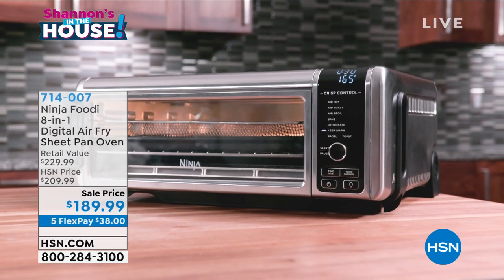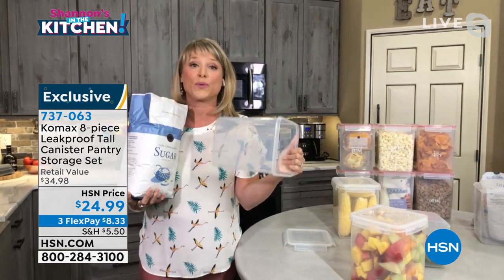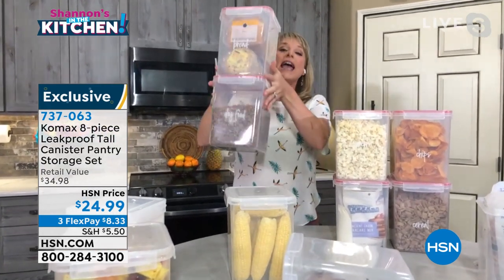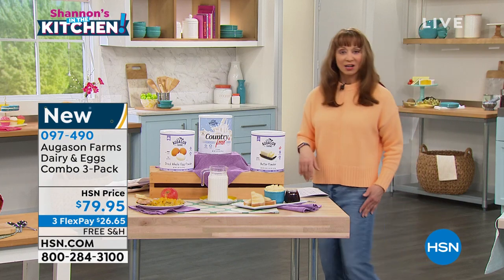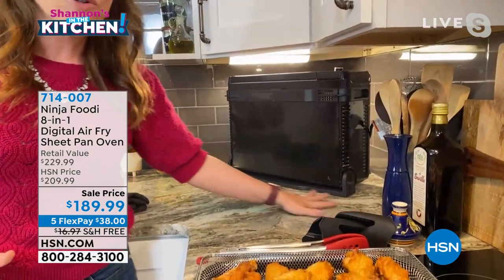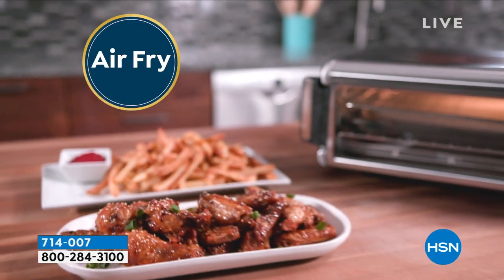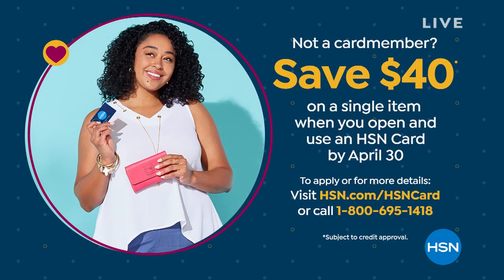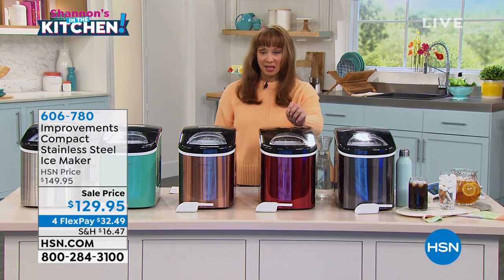HSN | Shannon's In The Kitchen! 04.23.2021 - 08 PM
Shop for items you want and need to make life in the kitchen easier with host Shannon Smith.